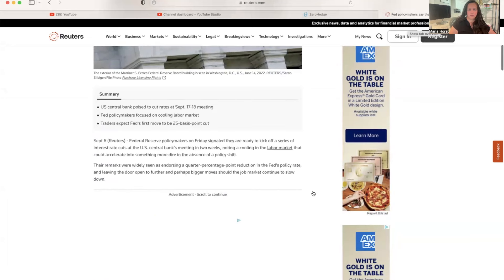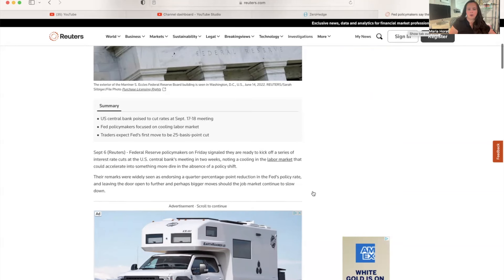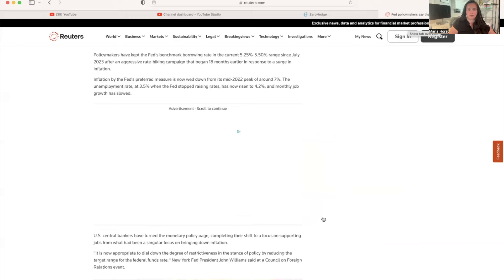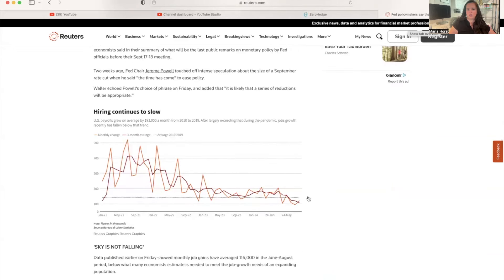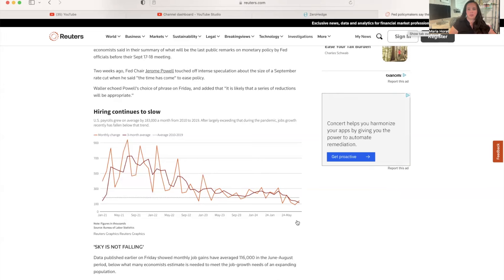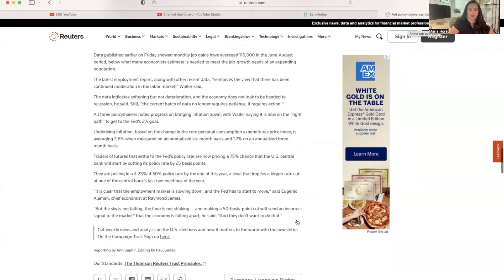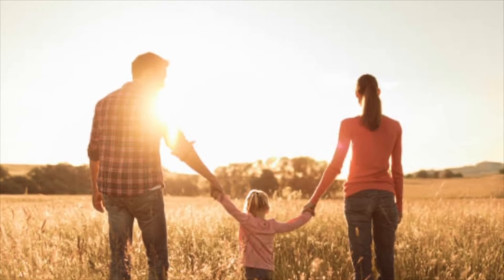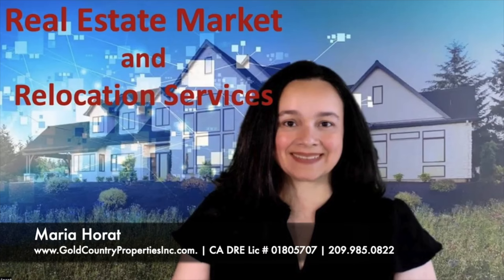Will The FED 25 BSP Cut Be Enough To Turn Economy Around?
CA DRE Lic # 01805707